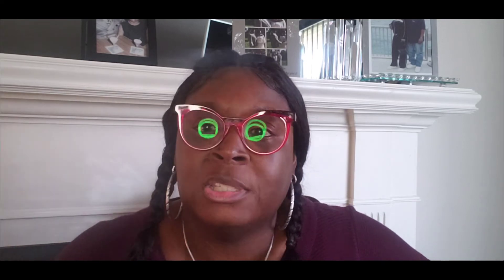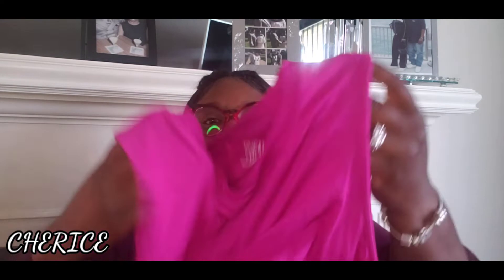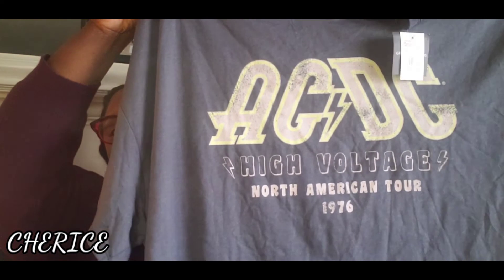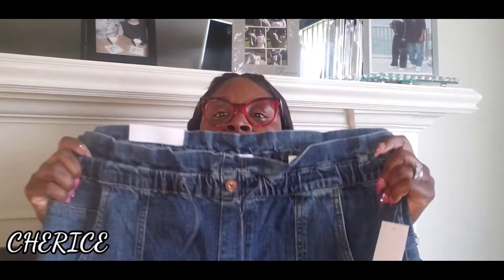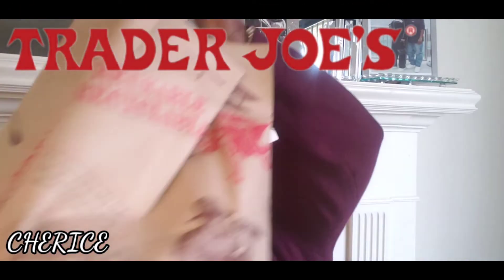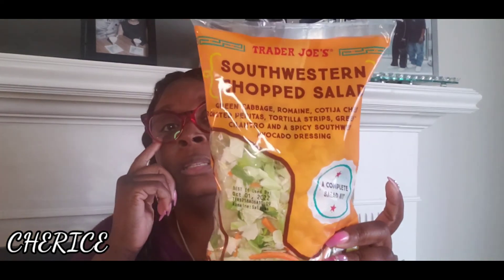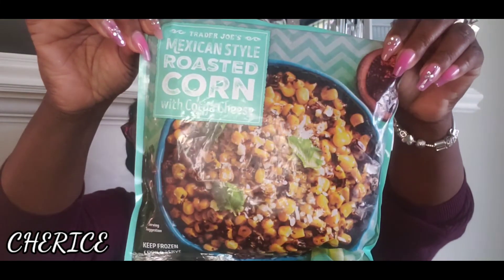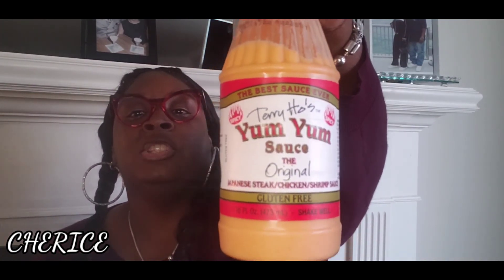TRADER'S JOE'S & BELKS HAUL